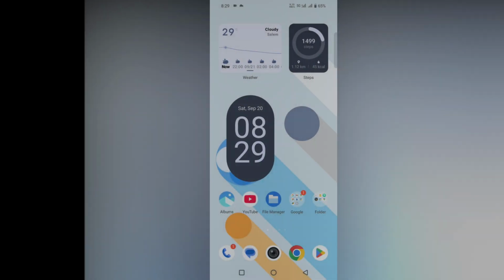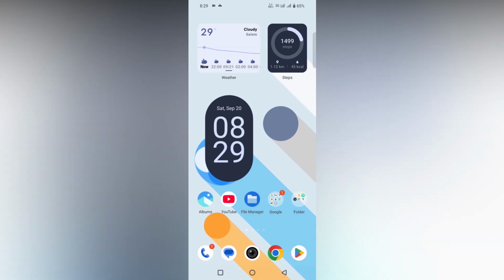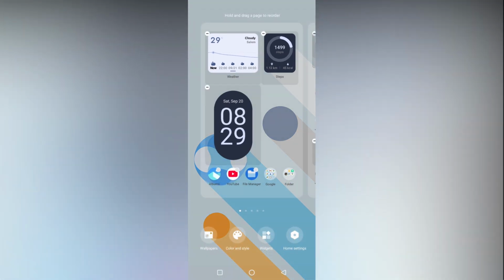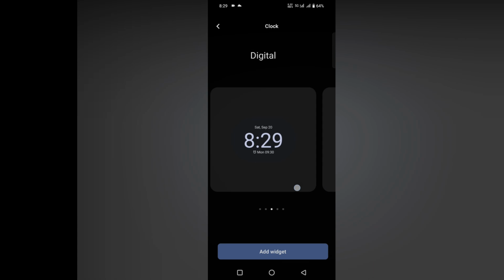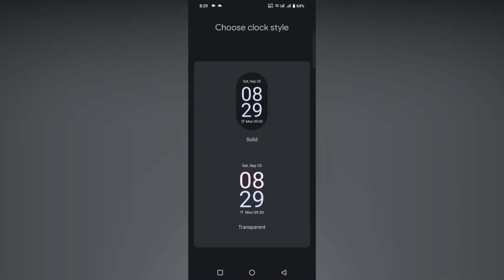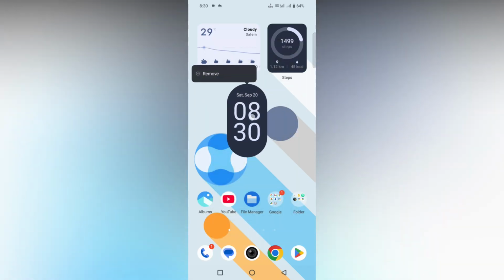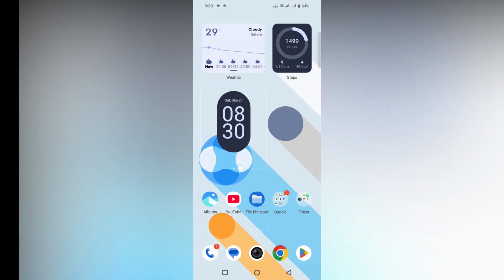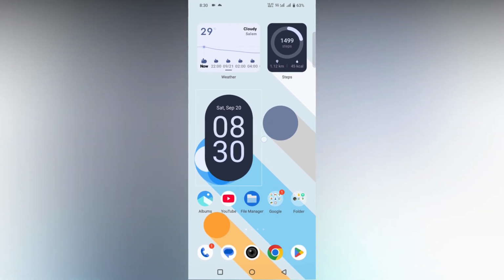STUNNING Stacked Clock Widget Customization for Android Home Screen | Modern Design